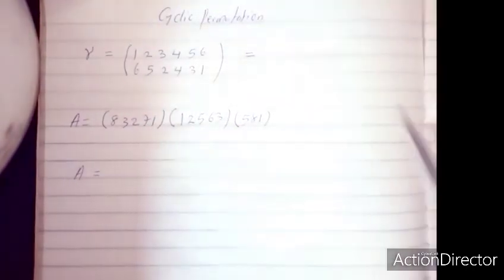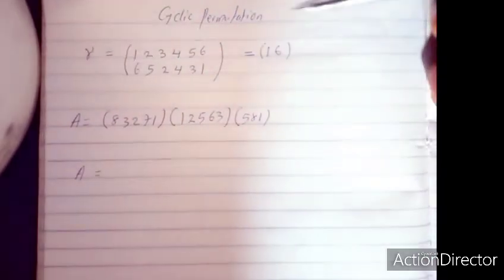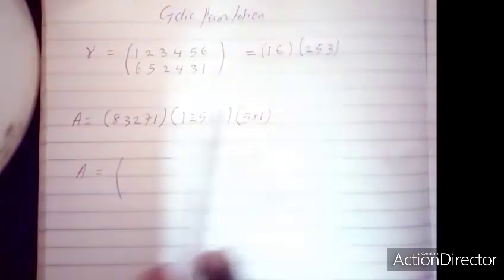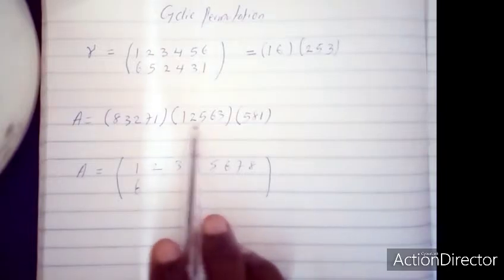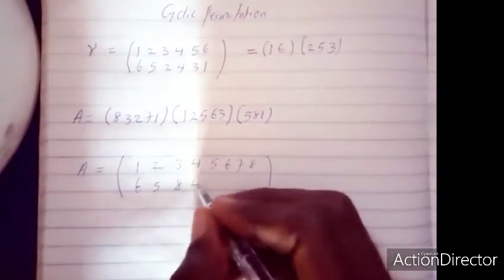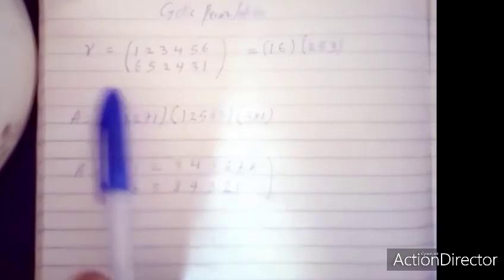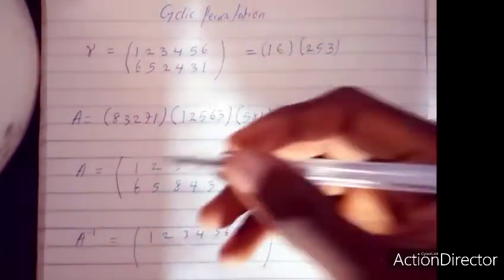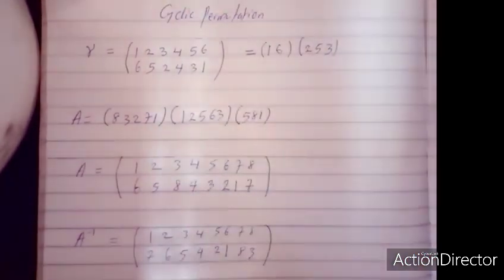CYCLIC PERMUTATION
Cyclic Permutation made easy. MSTC 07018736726